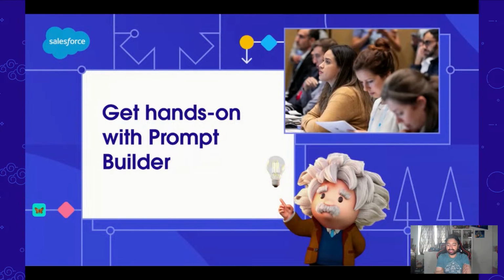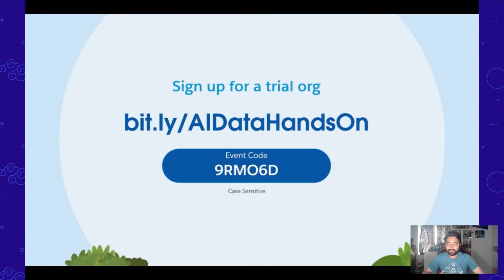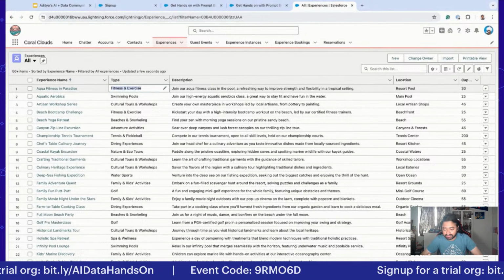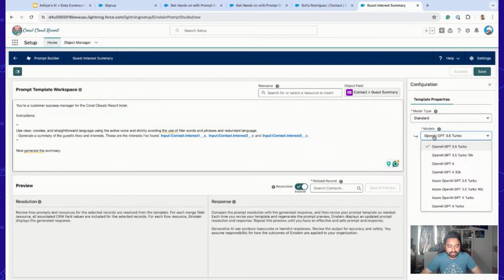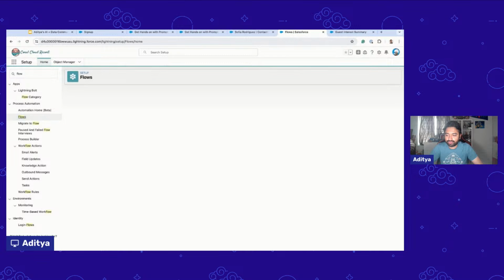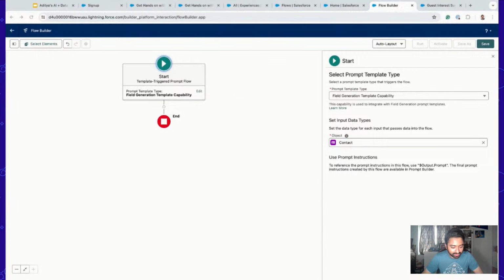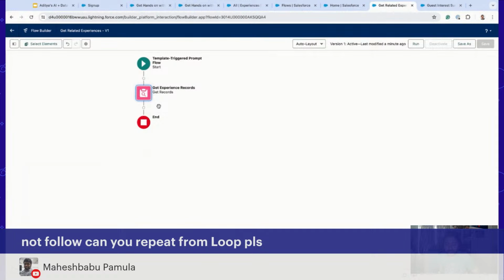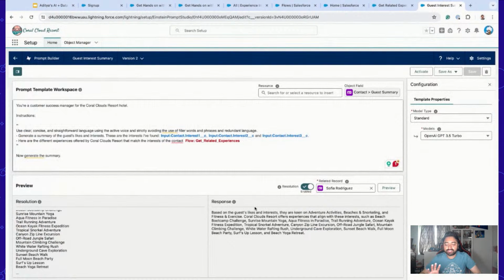Get Hands On with Einstein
Build your first prompt template in 10 minutes and learn how to bring the power of generative AI to your applications.

Join Salesforce Developer Advocates for a 30-minute hands-on virtual workshop on Prompt Builder.

Seats are first come, first served at the time of the event. Make sure to join on time for the best chance of securing a seat.